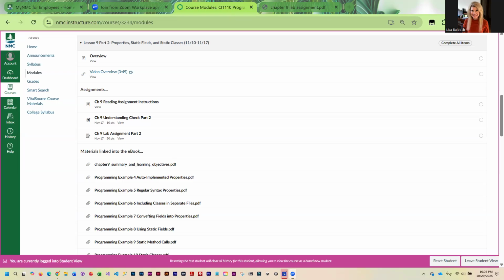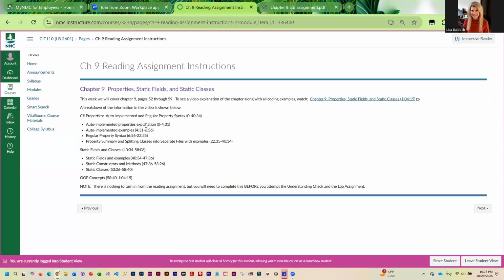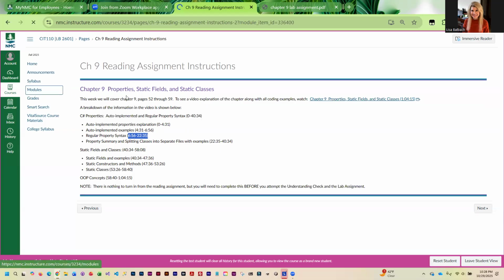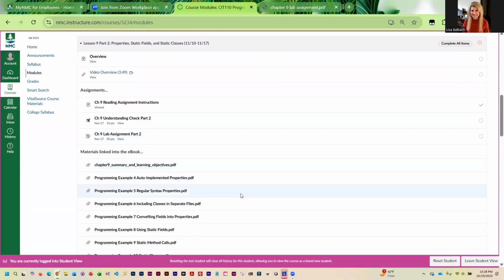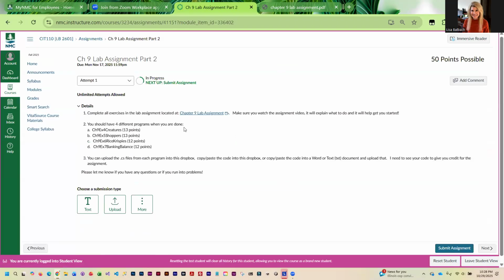CIT110 Lesson 9 part2 Overview Fall 2025